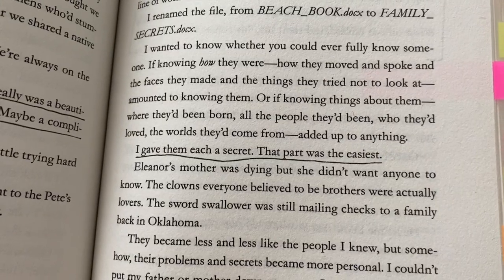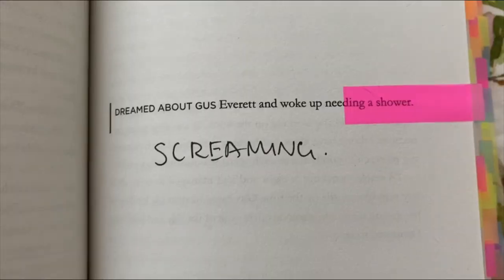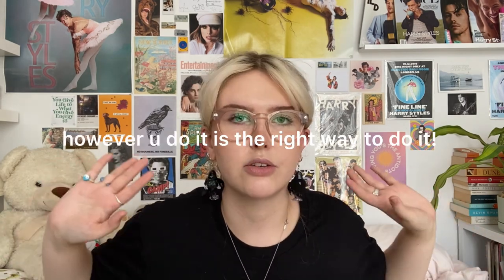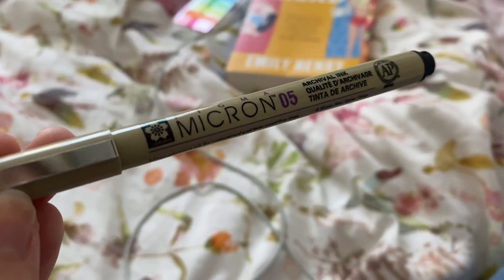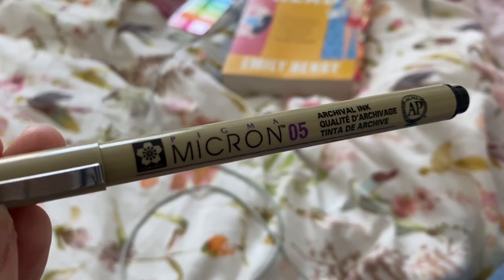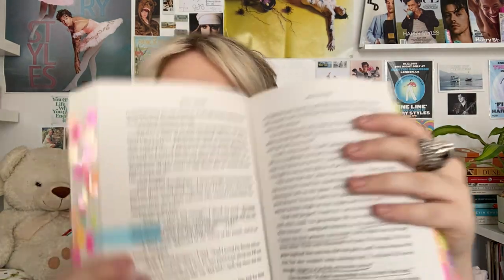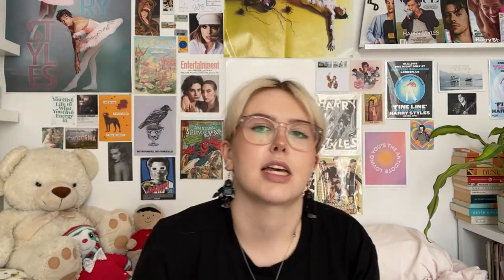my annotation and tabbing system + what i use! ✨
let me know if there’s anything else u want to know :)